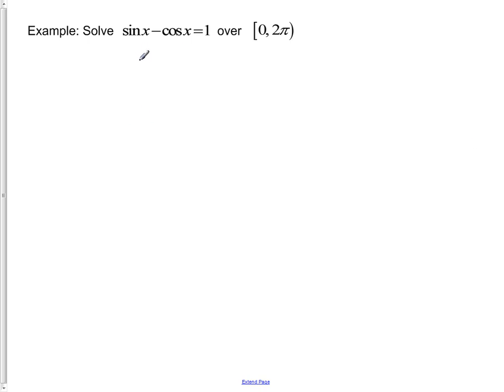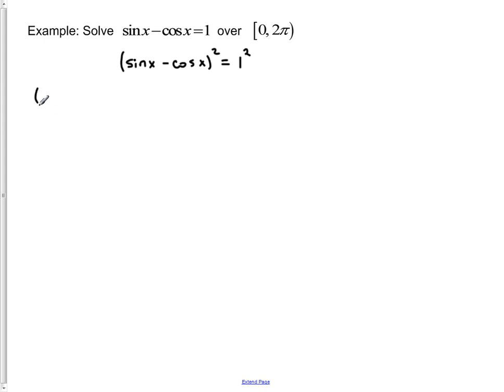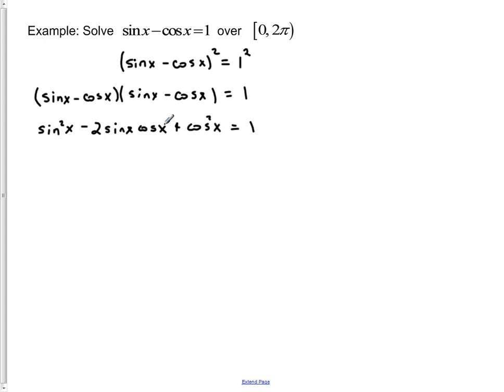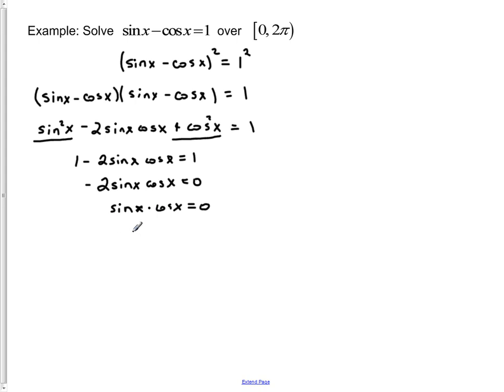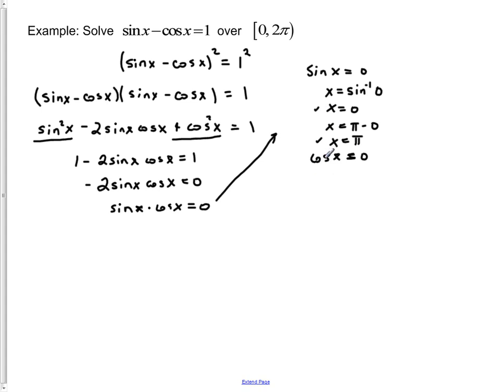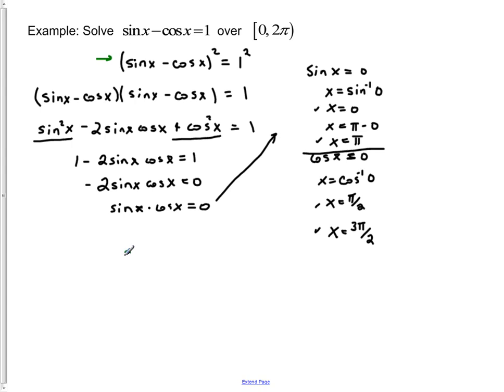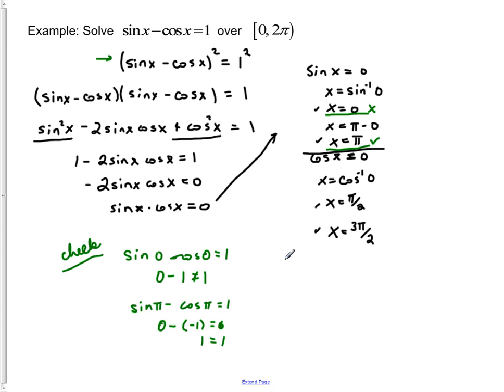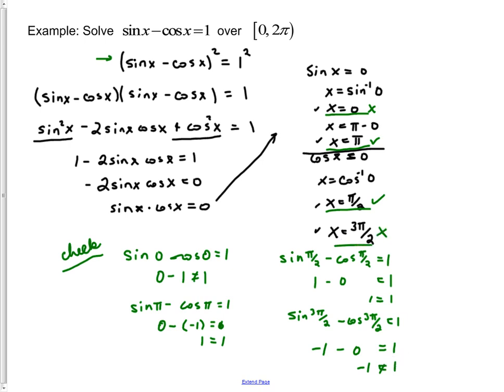Ch6s6C TrigEquations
Chapter 6, Section 6 - Solving Trigonometric Equations